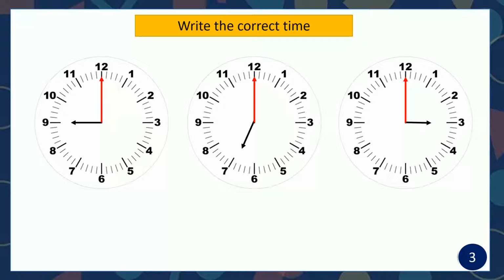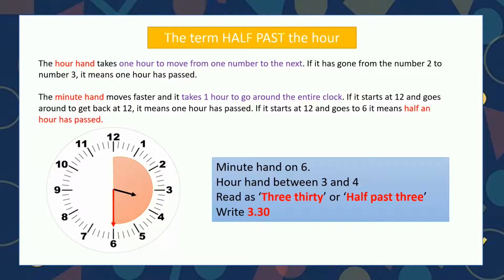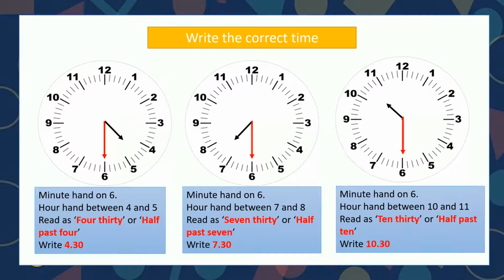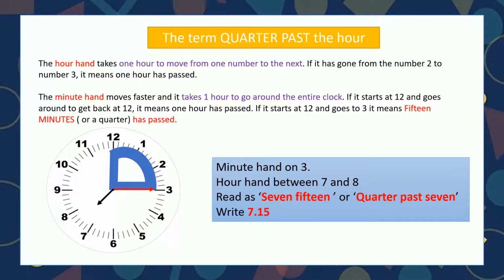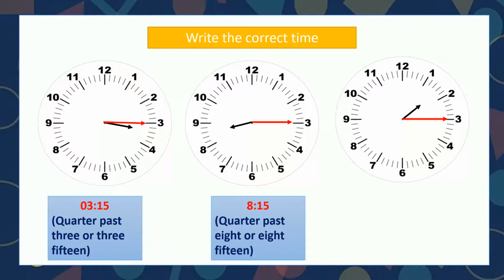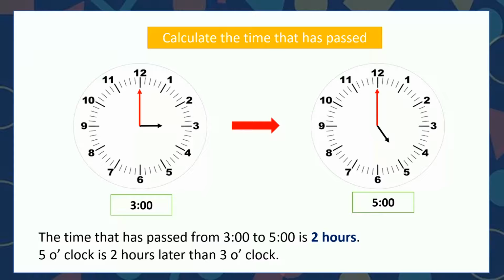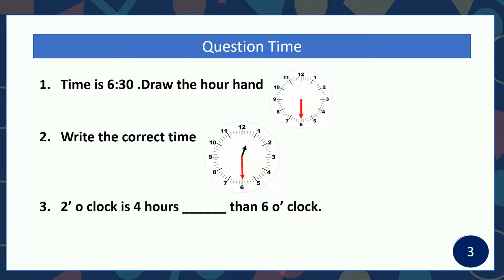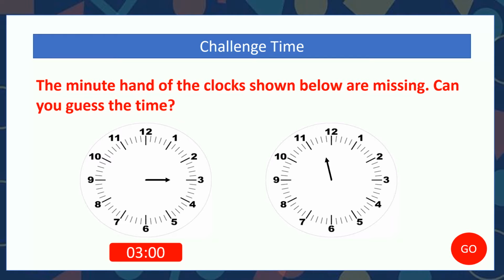Time - Class 2 and 3 Math learning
Time concept in Mathematics explained for Class 2 and 3 kids. Time telling, Half past, quarter past and activity